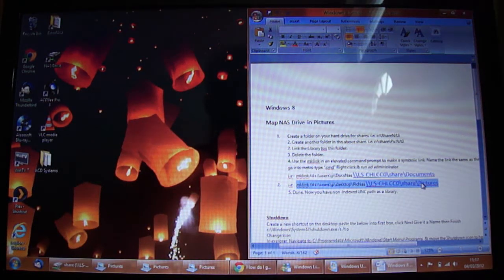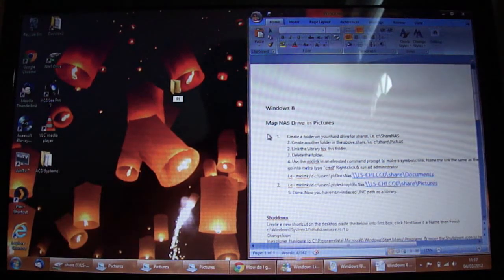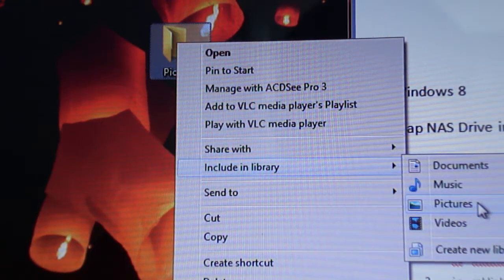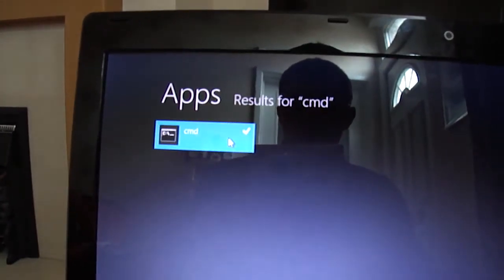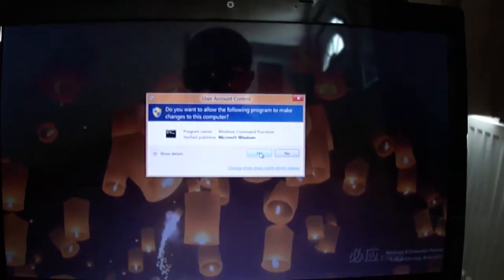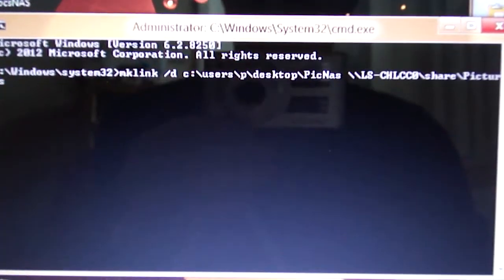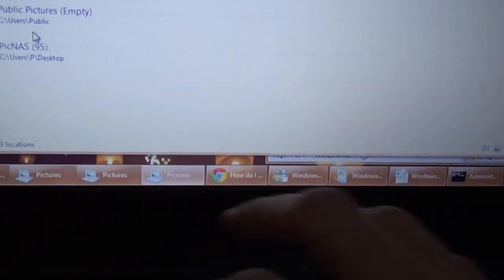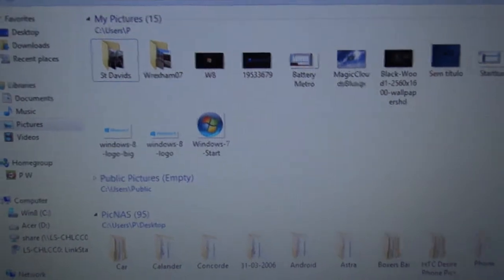Windows 8 & 7 add mapped network pictures to "my pictures" library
How to add a mapped network drive in to your my pictures in windows 7 & 8

1. Create another folder on the desktop. i.e. c:\PicNAS
2. Right Click & Link the Library.
3. Delete the folder from the desktop.
4. Go to Command Prompt (under administrator)
4. Use the mklink in an elevated command prompt to make a symbolic link. Name the link the same as the folder you created above. ( go into metro type "cmd" Right click & run ad administrator

5. i.e - mklink /d c:\users\p\desktop\PicNas \\LS-CHLCC0\share\Pictures
6. Done. Now you have non-indexed UNC path as a library.